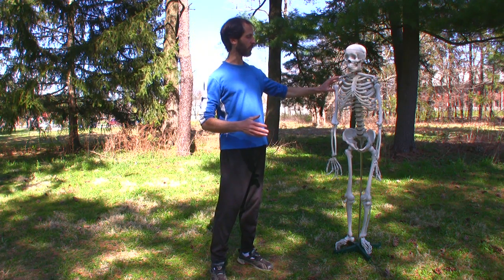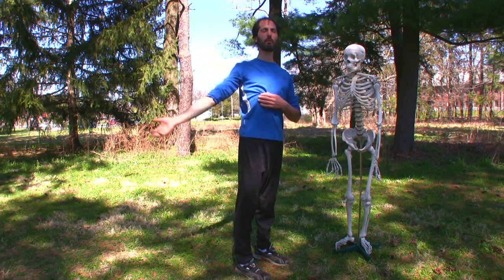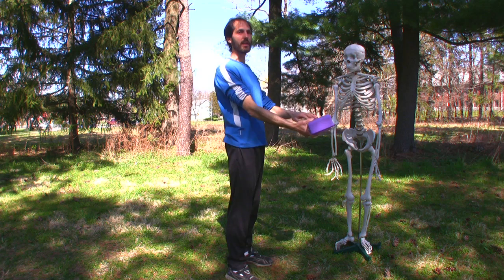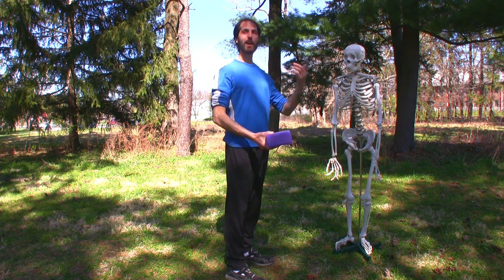3 Best way to tone muscle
Concentric shortening & Eccentric lengthening